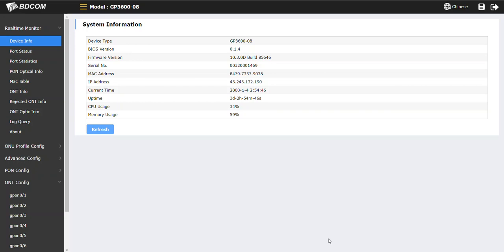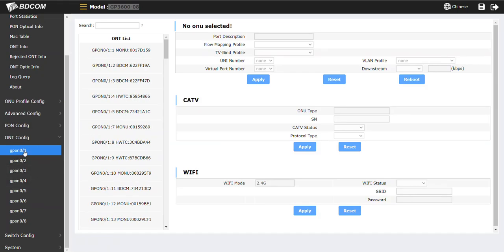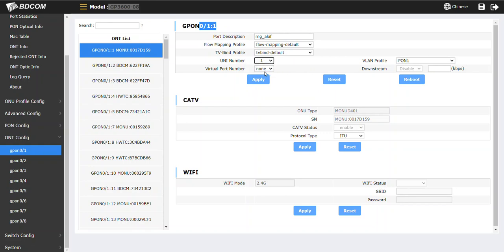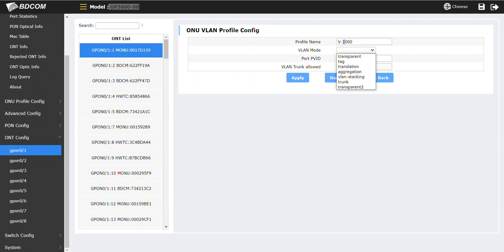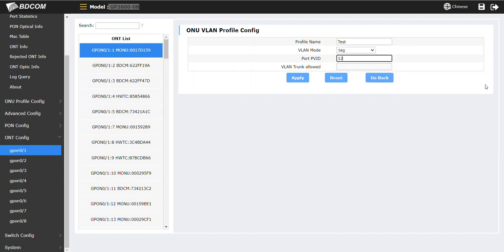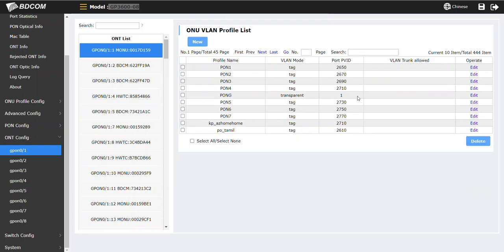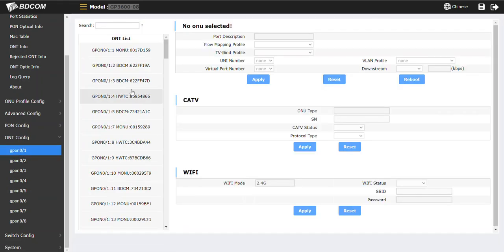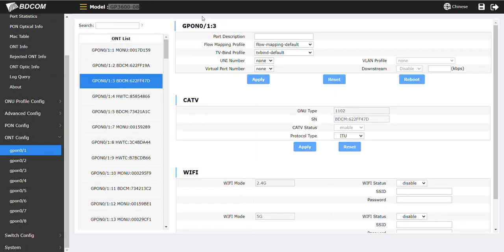VLAN Configuration in BDCOM GPON OLT by Web Interface